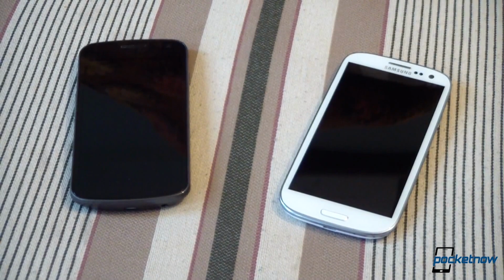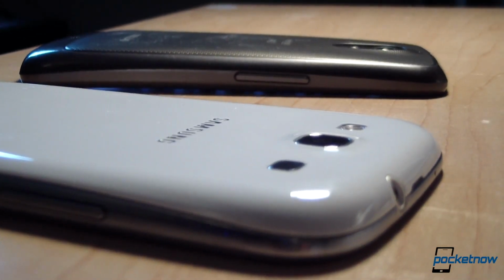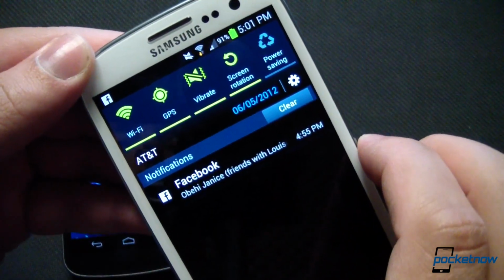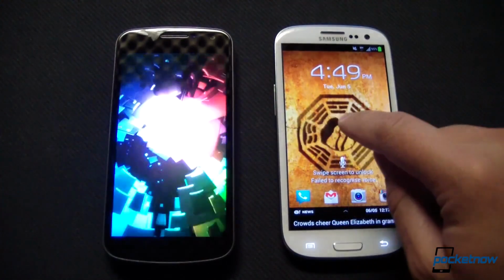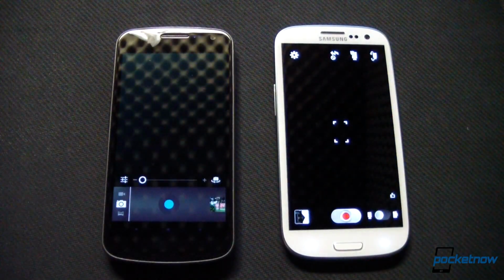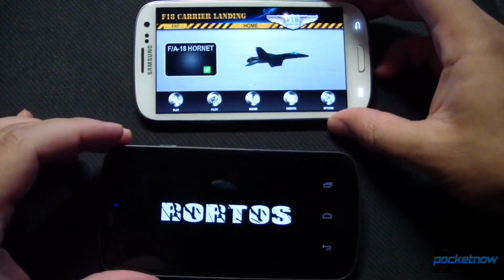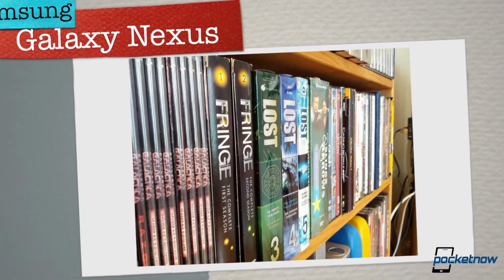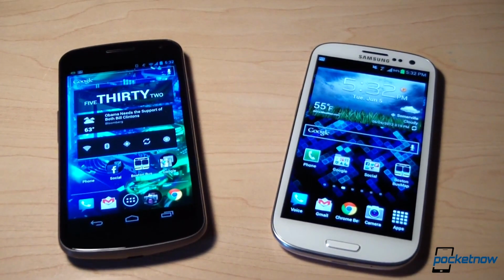Samsung Galaxy S III vs. Samsung Galaxy Nexus | Pocketnow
Watch our video comparison of the Samsung Galaxy S III while being faced-off with none other than the Verizon Galaxy Nexus.

Link to post: /2012/06/07/samsung-galaxy-s-iii-vs-samsung-galaxy-nexus-video/